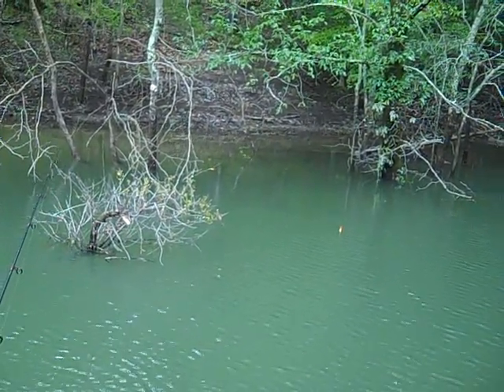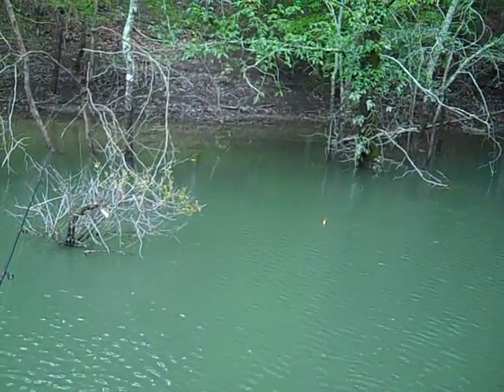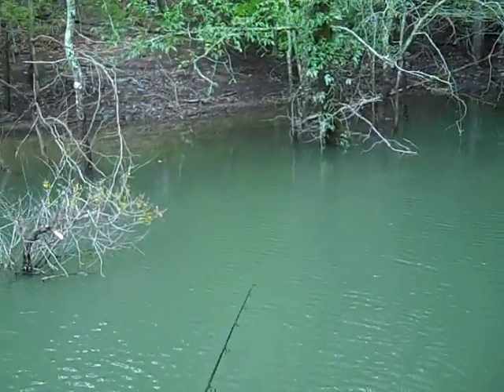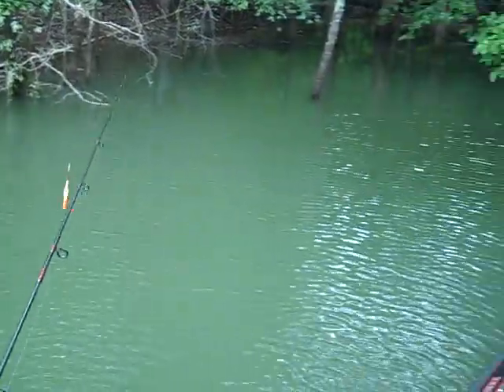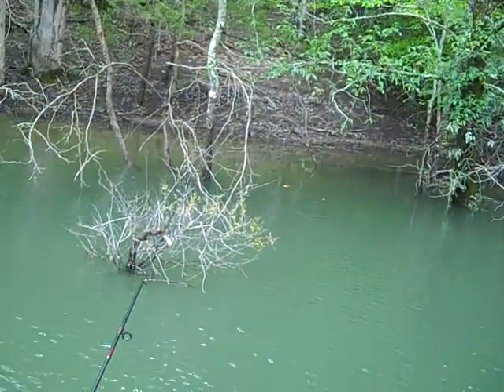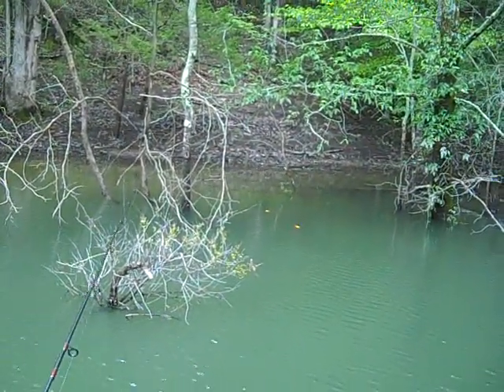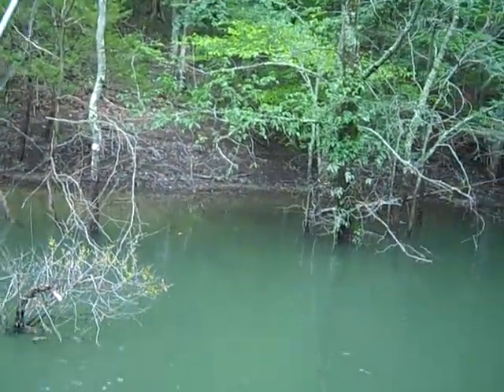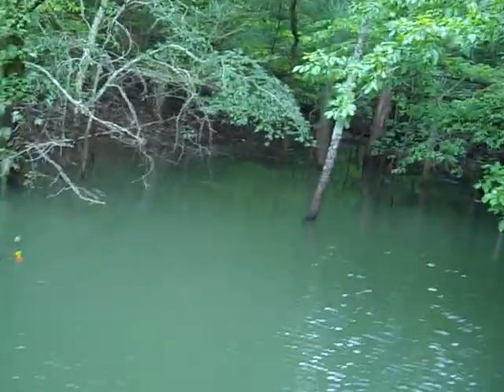Dale Hollow blue gill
Some Dale Hollow blue gill action...This was filmed with my Hatcam system and was completely hands free!!! We were searching for blue gill beds and found a few. Once we found them we would catch a few of the bigger fish. We were using 1/32 oz. hair jigs tipped with a wax worm and sprayed with Juiced Up bait enhancer...The reels were on 7 foot American Rodsmiths rods and spooled with Vicious Fishing Line.